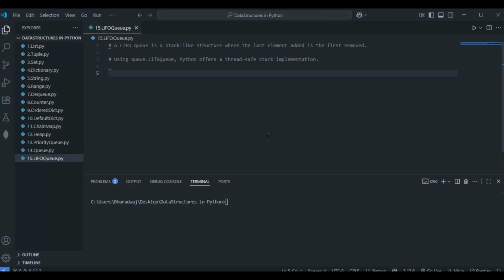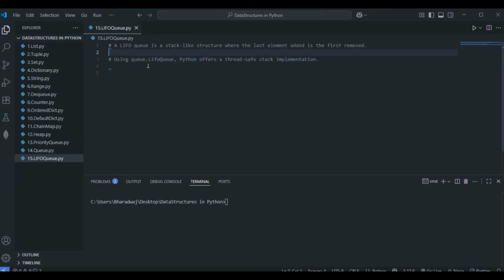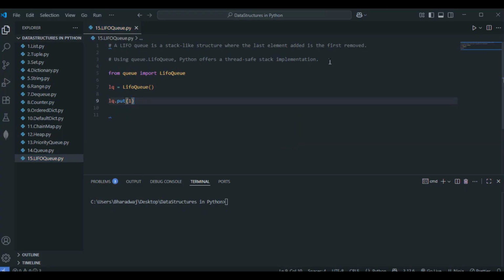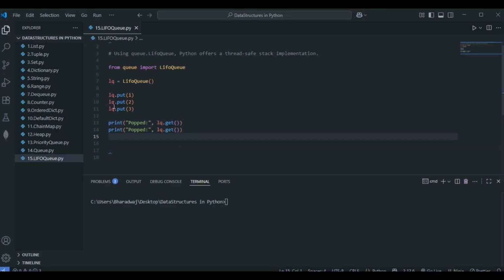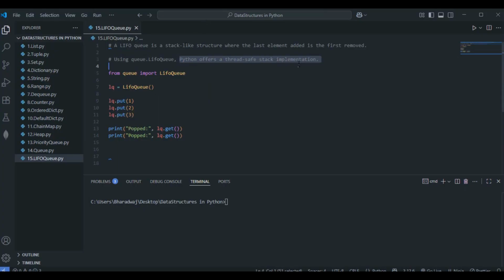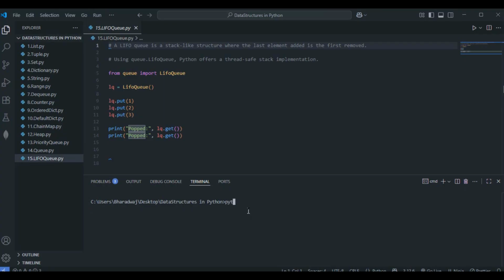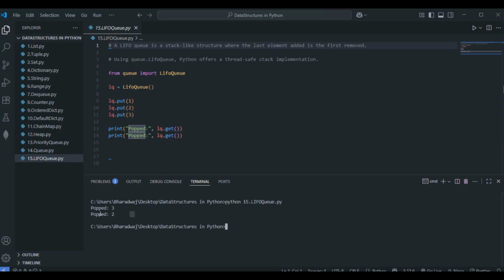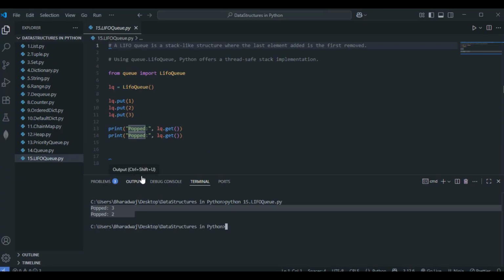92. LIFO Queue in Python